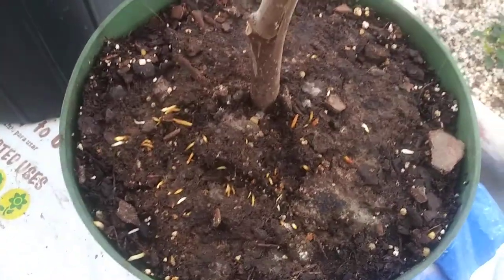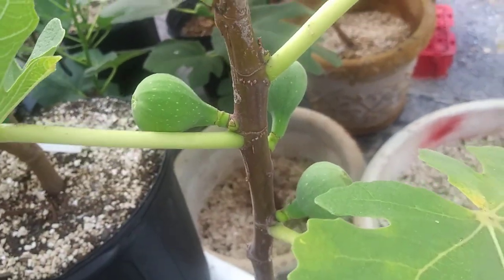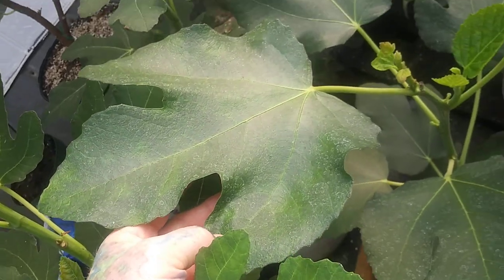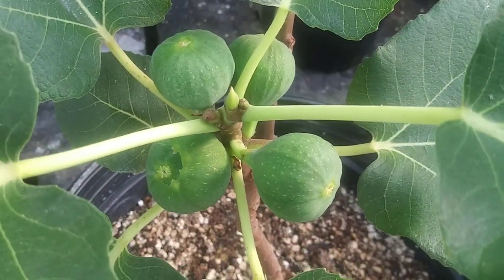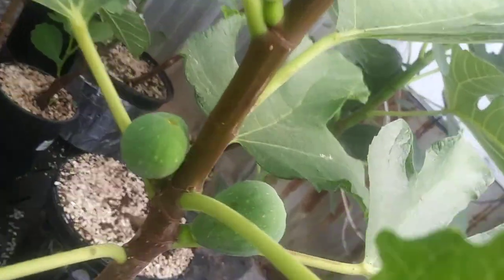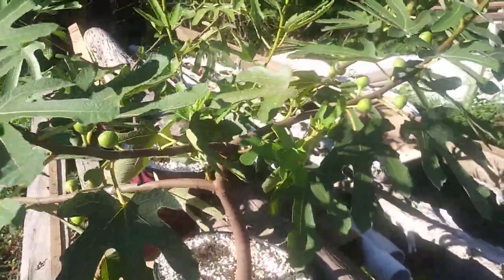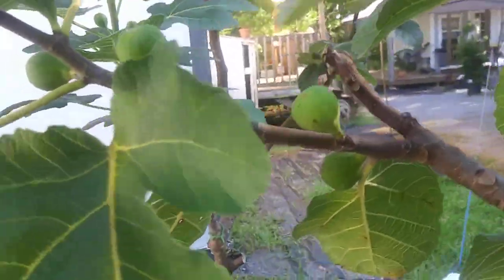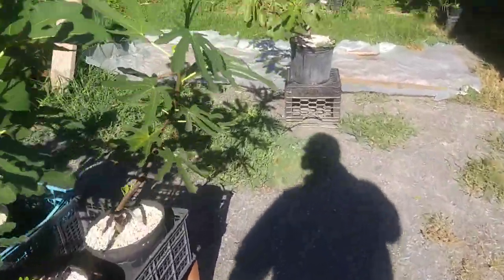fig collection tour